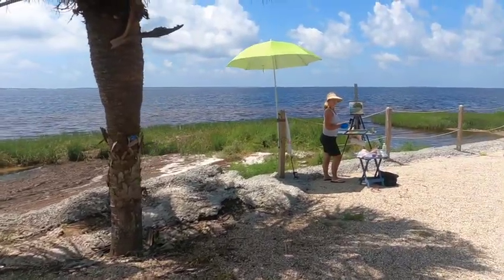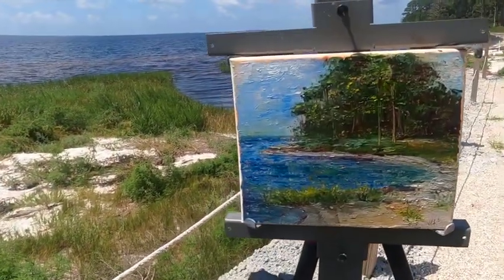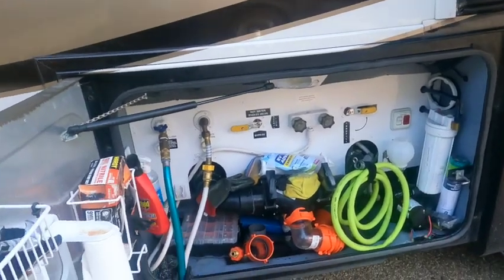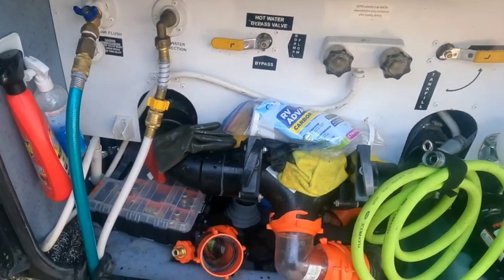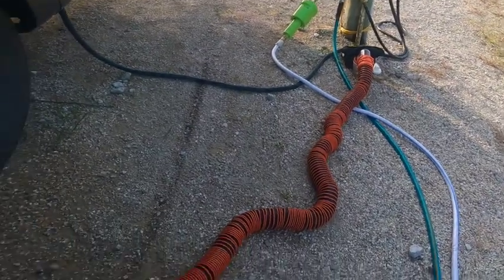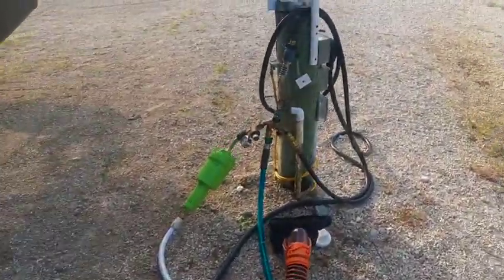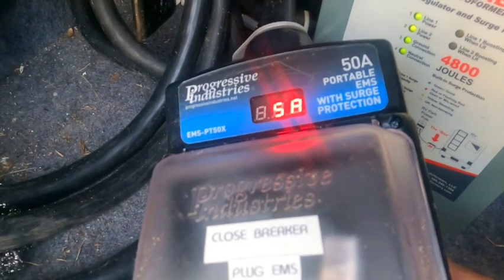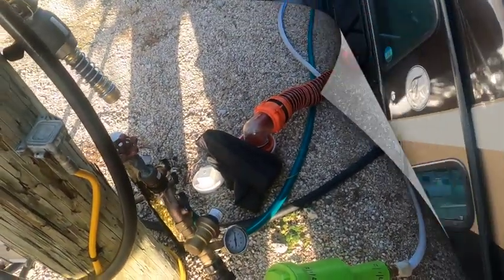EP 7 Day 6 Artist at work!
Virginia's first ART day. I am trying to get the flow of this video blogging. Caused some duplication. Sorry to intrude...it should be better now. Love all you comments. Most of them are in the form of private messages. We prefer to have them on the You Tube comment section...some are really good and we want to share some of the humor!